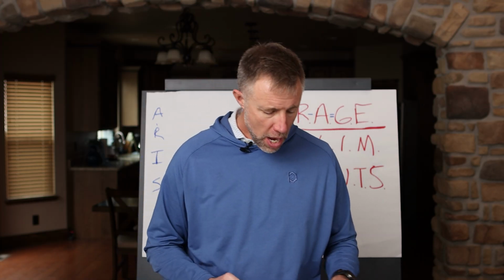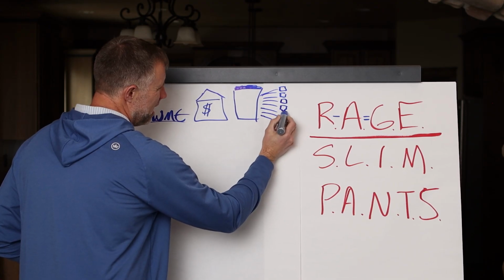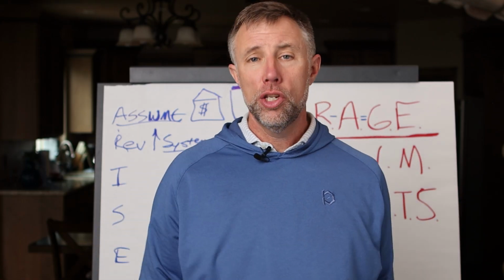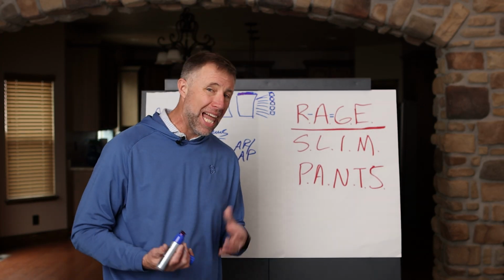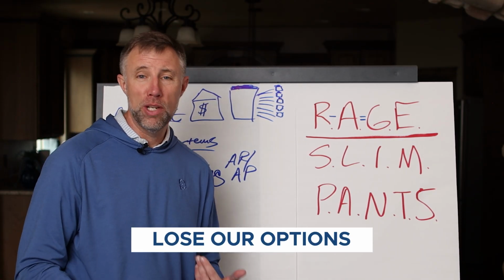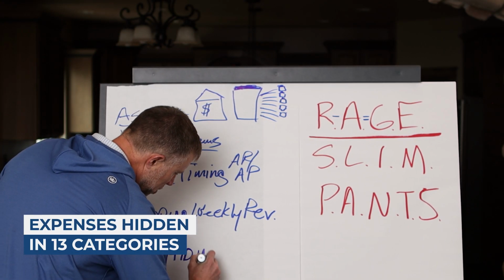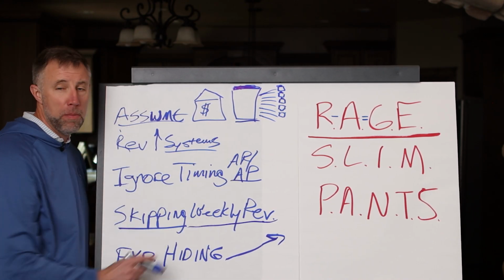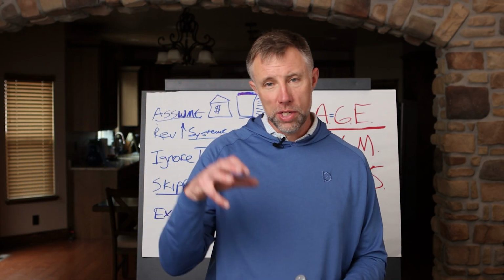How Do Cash Flow Problems Arise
Cash flow problems don’t happen overnight—they build through five predictable stages that most business owners notice far too late. In this video, we break down exactly how cash flow problems arise, from revolving debt and dangerous assumptions to ignored systems and hidden expenses. You’ll learn why revenue growth alone won’t fix cash issues and how weekly financial reviews can protect your business. Plus, grab a free tool to help you regain control and build a sustainable cash flow system.

SMALL BUSINESS CASH FLOW CLARITY TOOLS

Scott Beebe

00:00 Intro & Summary
00:22 How Revolving Debt Quietly Starts
01:00 The Dangerous Assumption About Money in the Bank
02:14 Why Revenue Growth Can Make Things Worse
03:22 Ignoring the Timing of Cash
04:19 Skipping Weekly Financial Reviews
05:17 Hidden Expenses That Influence Cash Flow
07:19 FREE Cash Flow Tool